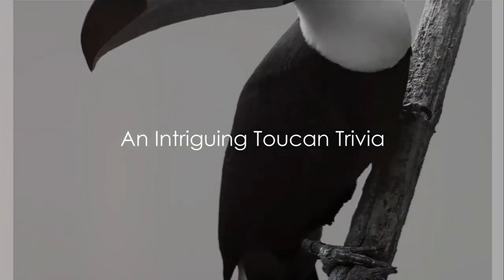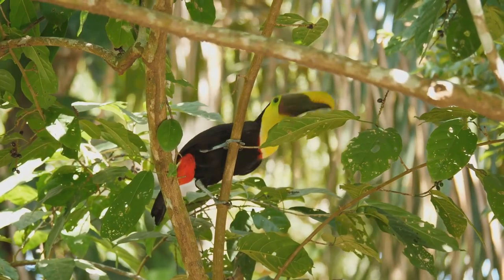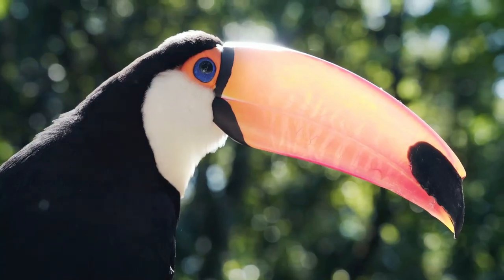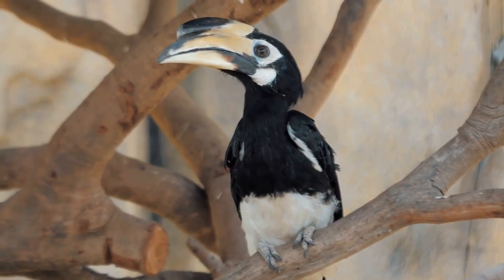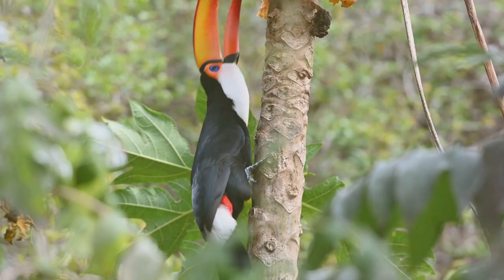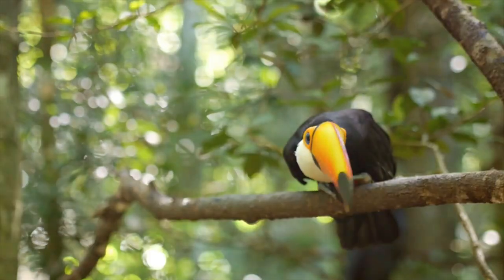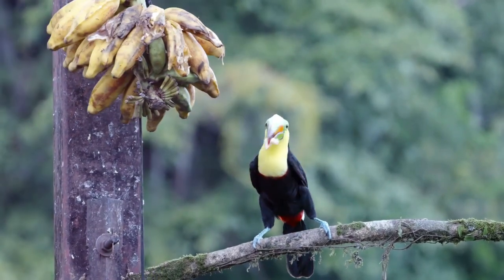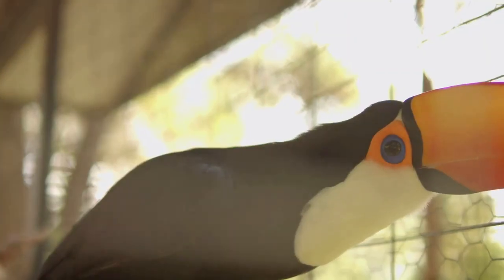Toucan Trivia A Colorful Journey for Kids by GURUKIDZ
Welcome to our vibrant world of Toucans! In this exciting video, we dive deep into the fascinating lives of these beautiful birds. Join us for a colorful journey packed with fun facts, humor, and even a quiz!

Did you know that Toucans have one of the most unique beaks in the animal kingdom? We'll explore their incredible adaptations and learn how they use their beaks to their advantage.

Not only that, but we'll also uncover some surprising food habits of Toucans. You won't believe what they love to munch on!

But it's not all serious, we've added a touch of humor to keep you entertained throughout the video. Get ready to laugh and learn at the same time!

And don't forget to test your knowledge with our interactive quiz. Challenge yourself and see how much you've learned about these colorful creatures.

OUTLINE:

00:00:00 An Intriguing Toucan Trivia
00:00:47 Types of Toucans
00:02:24 Physical Features of Toucans
00:04:12 Social Behaviour and Lifespan of Toucans
00:06:19 Habitat and Diet of Toucans
00:08:06 Are Toucans Endangered?
00:08:39 The Toucan Quiz